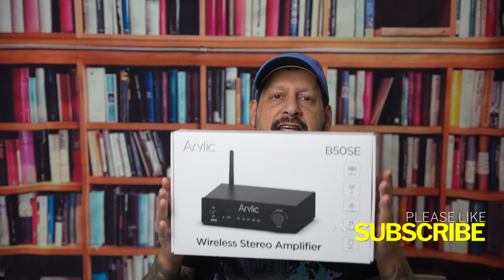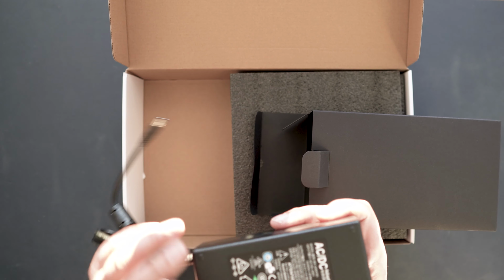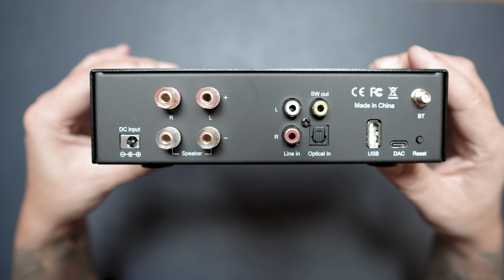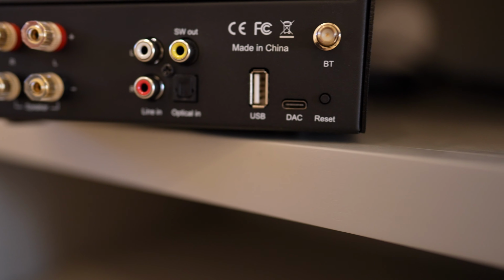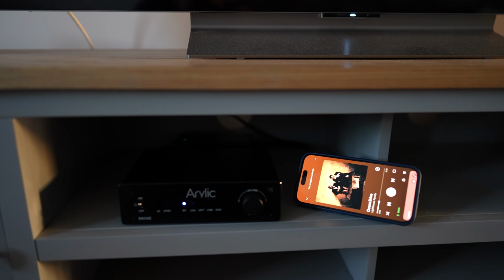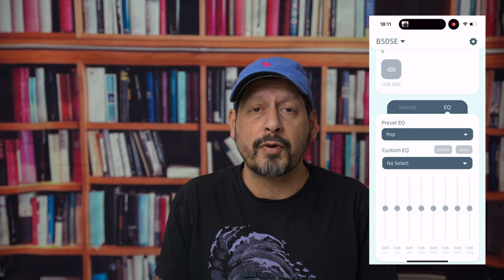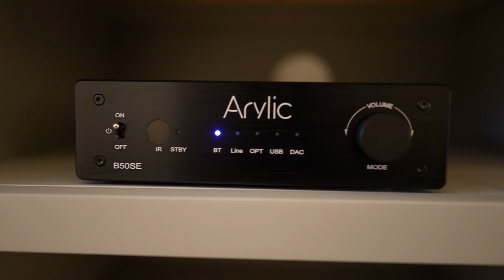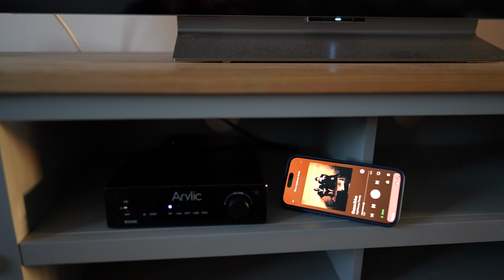Pro Audio for Only £90? | Arylic B50SE Wireless Stereo Amplifier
Guys, today I'm taking a look at this very cool Wireless Streaming Amplifier from Arylic.  This is the B50SE, and for only £90, you can level up your audio experience.  With wired and Bluetooth 5.0 audio inputs, 50 watts per channel power output, a physical remote control and a smartphone app, you have a pro-audio amplifier that is compact and robust at your fingertips.

Cameras
Sony A7S III
Sony A74

Lenses
Lighting:
Aputure RGB

Sound:
Fifine K658
Fifine K688
Hollyland Wireless Mics
7RYMS IRay DW30 Wireless Mics
SYNCO G2
SYNCO G3

Livall Evo

Editing:
Adobe Lightroom
Adobe Photoshop